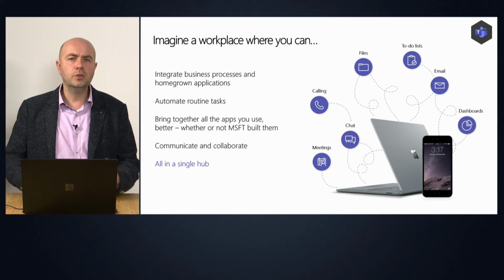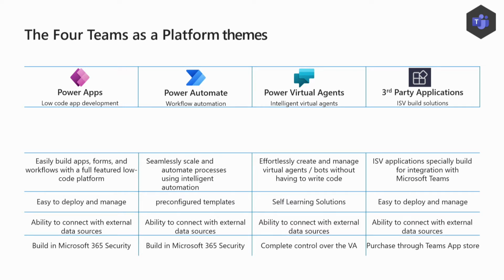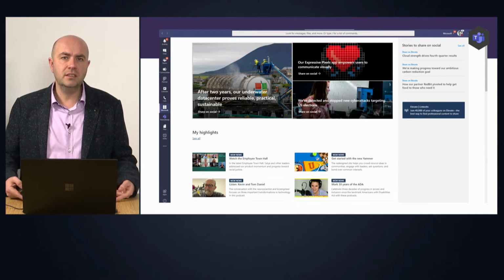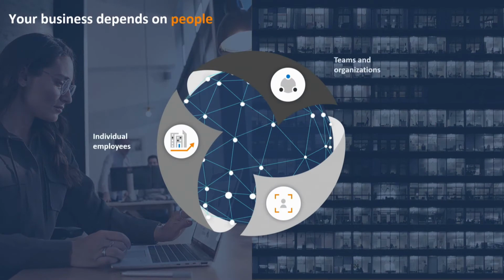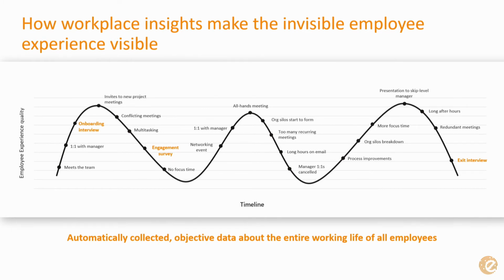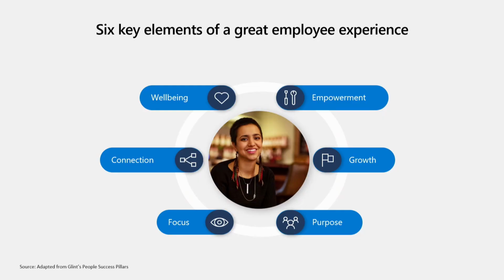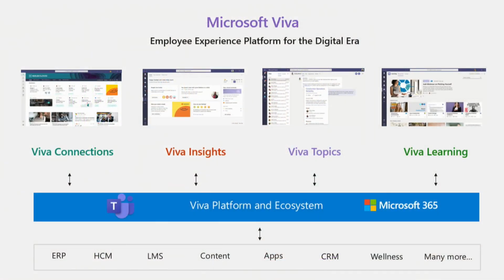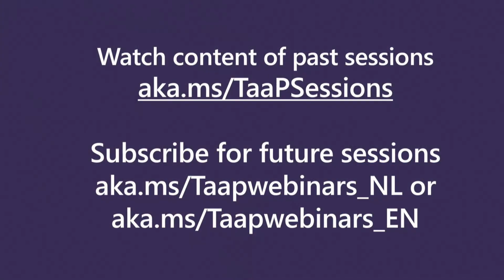See what is needed to use Teams better, with the Work Reworked study and MS Workplace Analytics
Interested what you can do with Workplace Analytics from Microsoft.
Lets us help you showing the ins and outs of WpA.